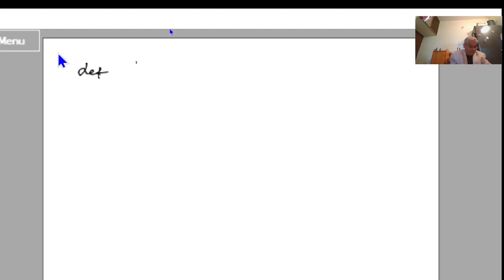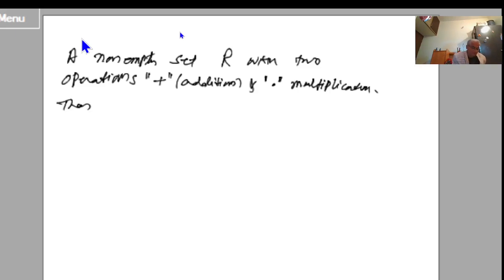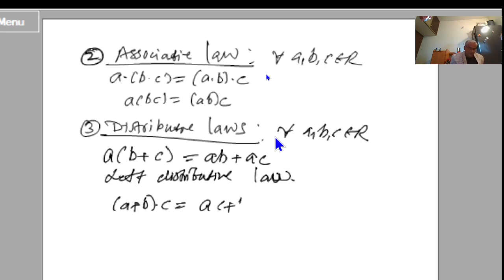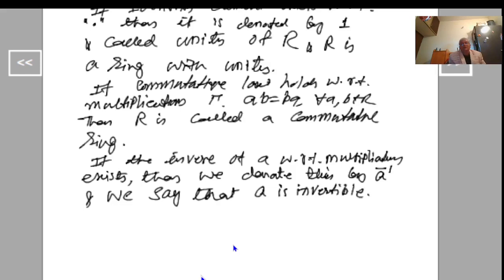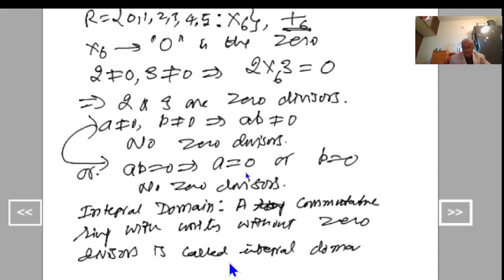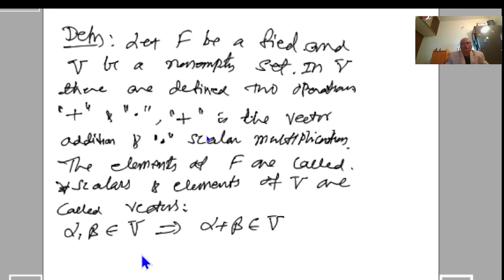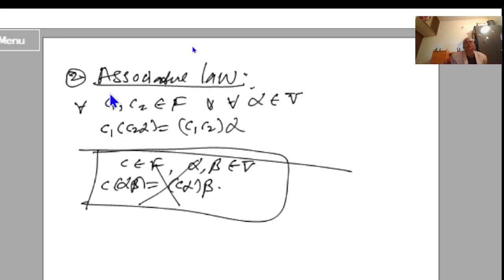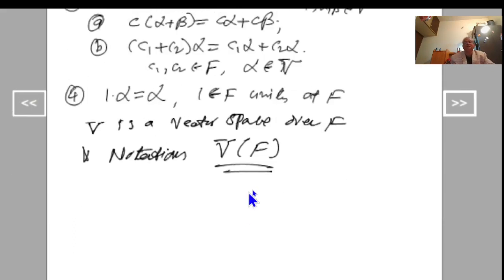Vector space definition LA1